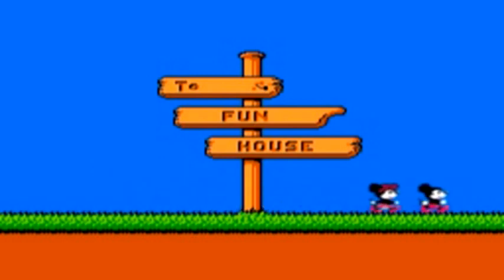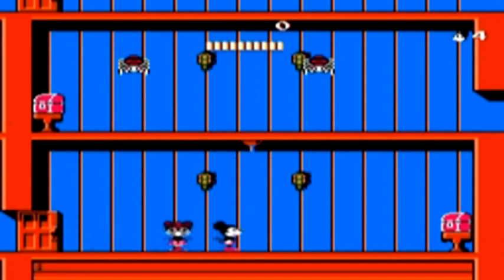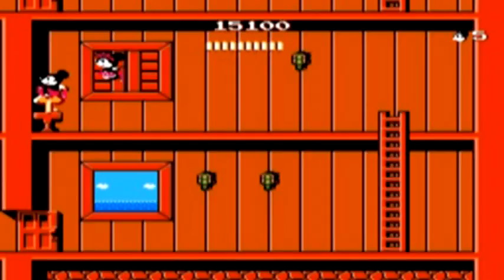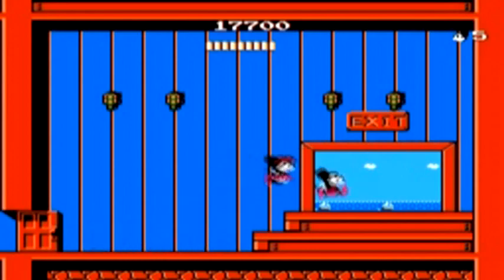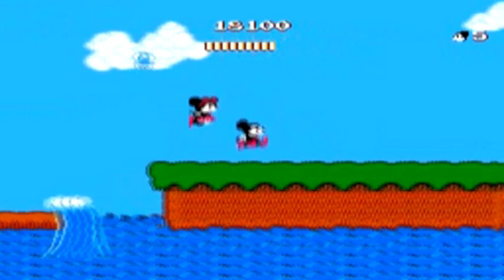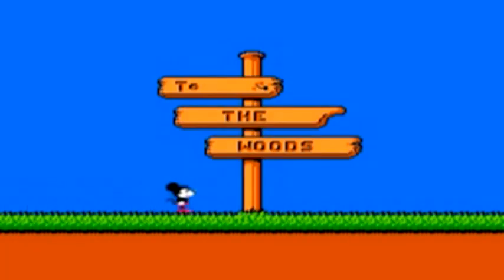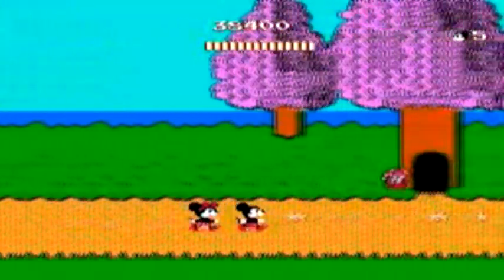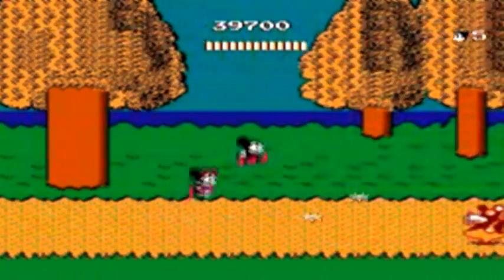Play it Through - Mickey Mousecapade Part 1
Hey everyone on this episode of Play it Through its Mickey Mousecapade for the NES brought to us by Hudson Soft and Capcom. Mickey Mousecapade is a very simple and short platformer that came out early in the NES lifespan. You control both Mickey and Minnie at the same time as they try to save Alice form Alice in Wonderland. Many of the Wonderland references were changed in the North American version of the game so it makes less sense then the original Japanese version. There is some problems that stems from jumping and controlling both characters at once. Overall though Mousecapade is just a brief average experience in NES platforming. Enjoy!!

I also create Sprite Based Bead Art and do commissions. Check for examples and goto for order information